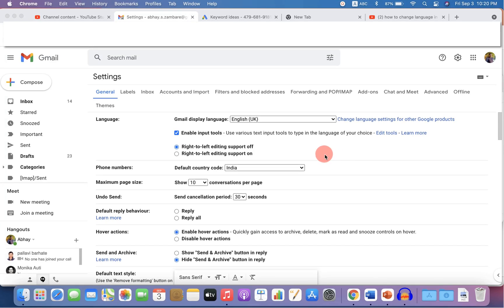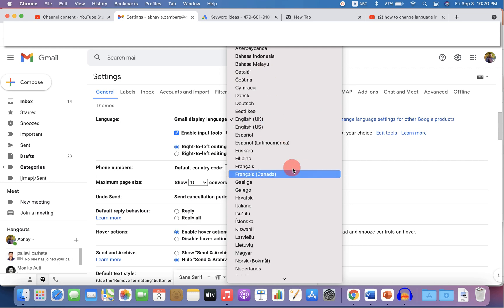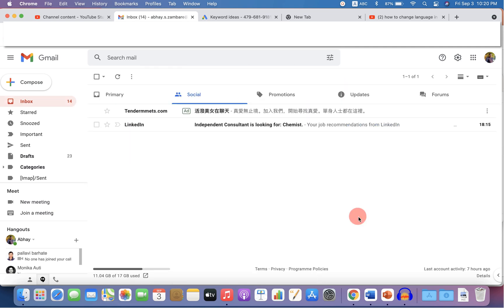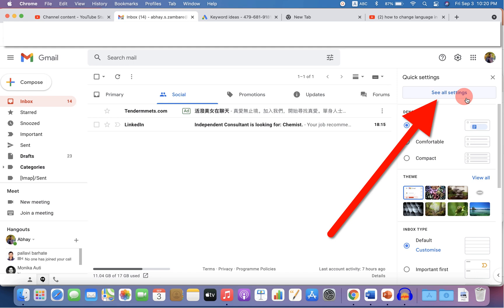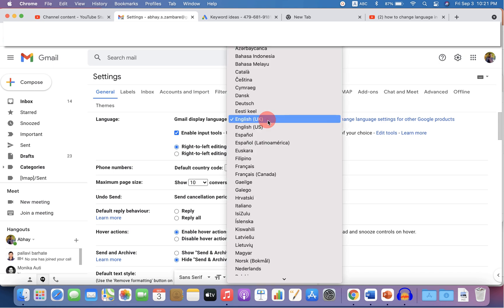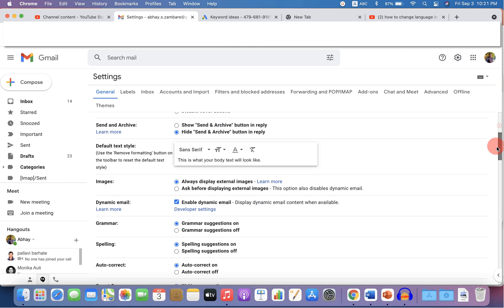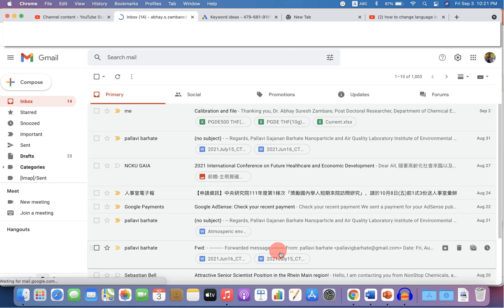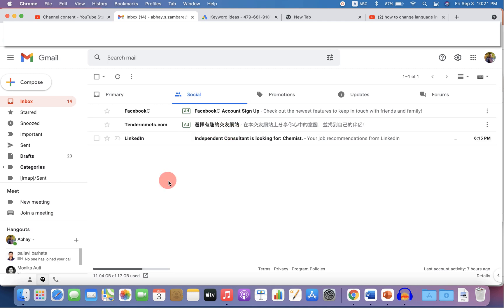How to Change Language In Gmail 2021 - [ QUICKLY ]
Watch in this video How to change language in Gmail 2021 inbox on pc or a laptop under Gmail account settings. You can easily change to any language in gmail email for example arabic to english after watching this video